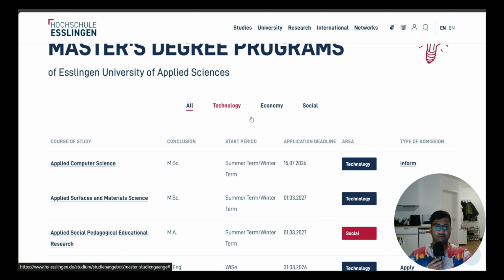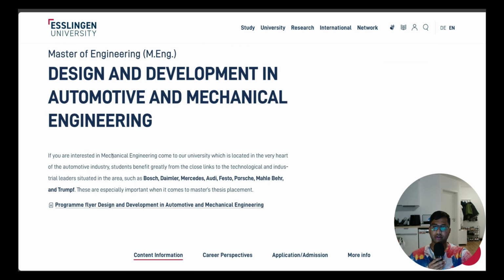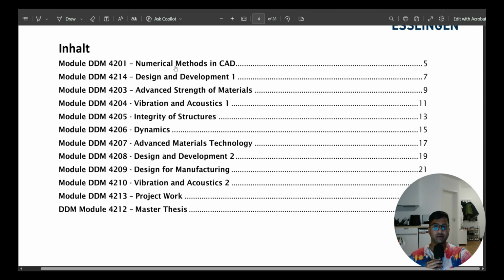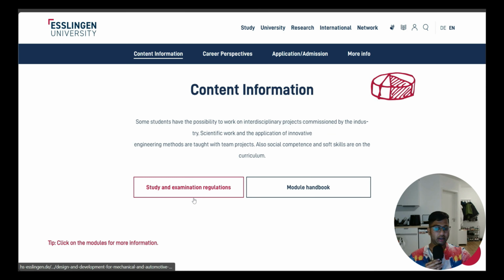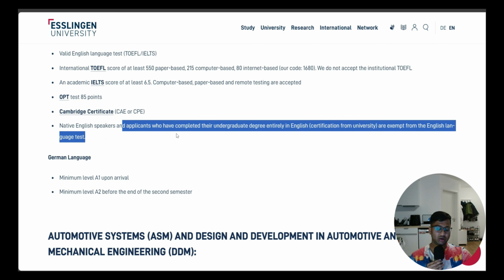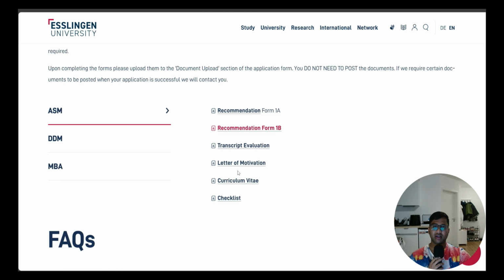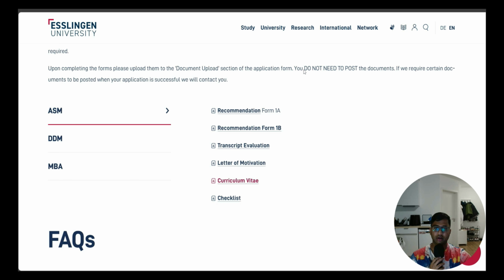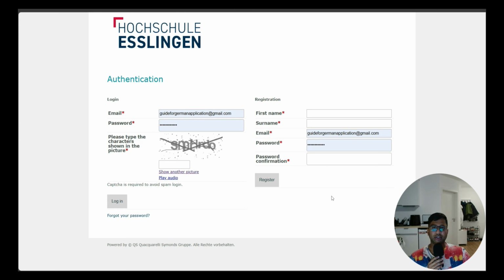HOW TO APPLY | REQUIREMENTS & REGISTRATION | ESSLINGEN UNIVERSITY | AUTOMOTIVE & MECH ENGI | PART 1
Welcome to Part 1 of the complete application guide for the
Design and Development in Automotive and Mechanical Engineering master’s program at Esslingen University of Applied Sciences, Germany.

In this video, I explain the detailed admission requirements and show you how to register step-by-step on the Esslingen University application portal.

This program is highly industry-oriented and competitive, especially for automotive-focused applicants, so understanding the eligibility criteria is crucial before applying.

Complete eligibility criteria and accepted bachelor backgrounds

Required academic foundation in mechanical, automotive, or related engineering fields

Minimum ECTS expectations in mathematics, mechanics, design, and production

English language requirements

Required documents checklist (CV, transcripts, degree certificate, motivation letter, etc.)

Step-by-step registration on the Esslingen application portal

How to start a new application

Important deadlines and intake information

This video prepares you fully before moving to the actual application filling process.